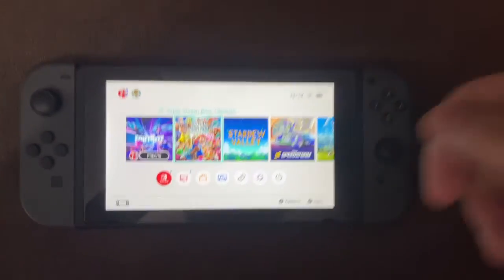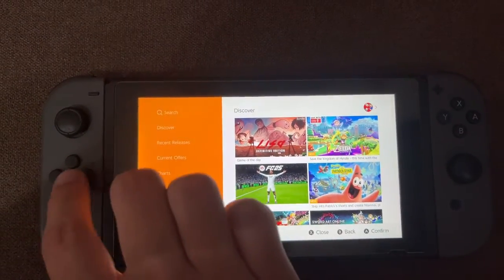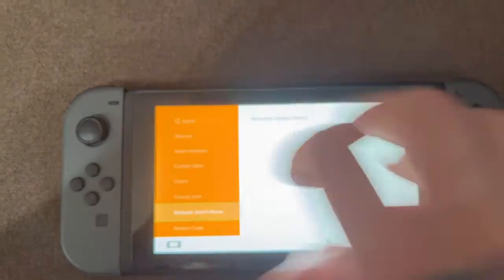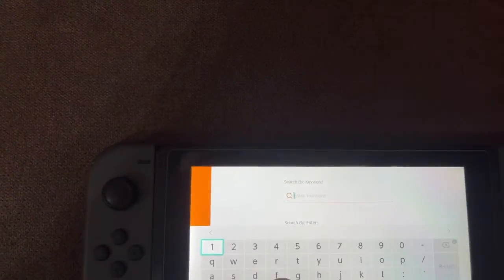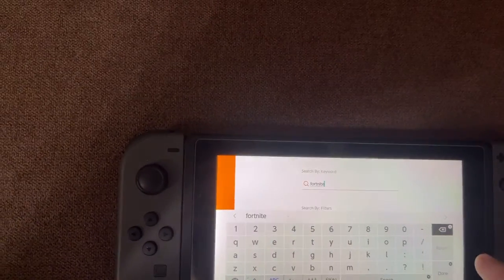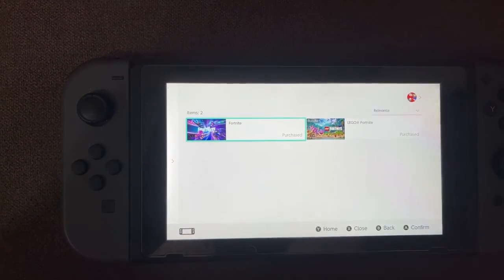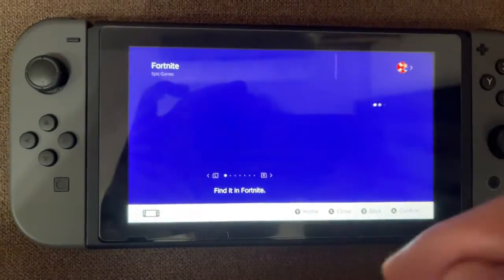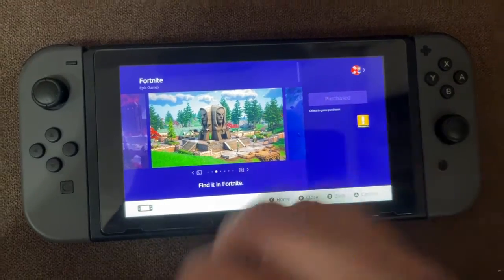How To Download Fortnite On Nintendo Switch 2026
In this video I show you how to download Fortnite on Nintendo Switch in 2026. If you want to learn how to get Fortnite on your Switch then this is the tutorial for you.